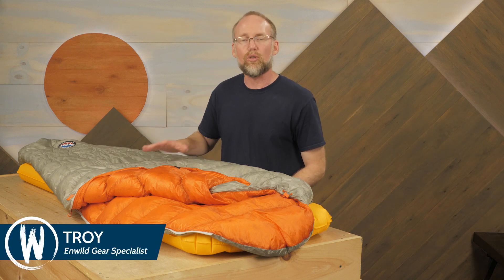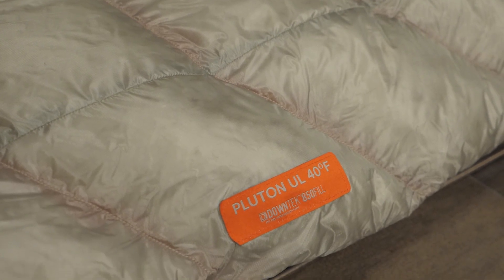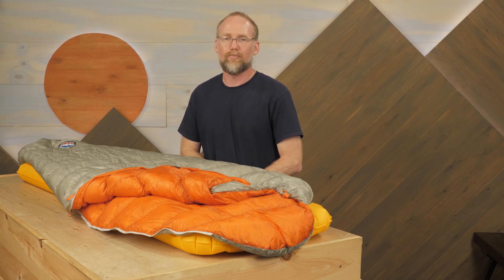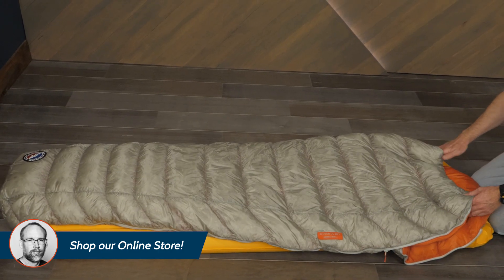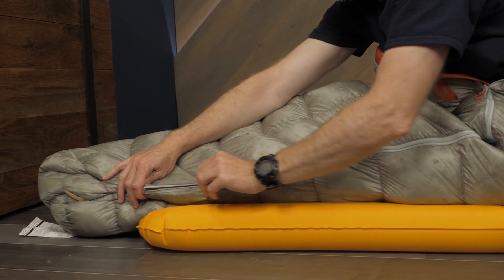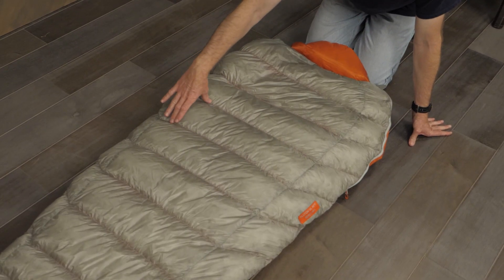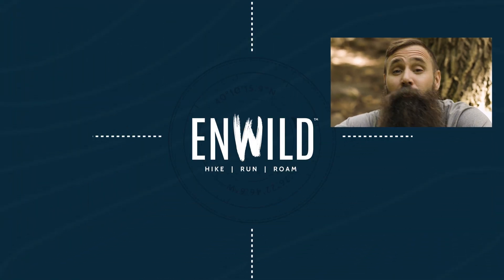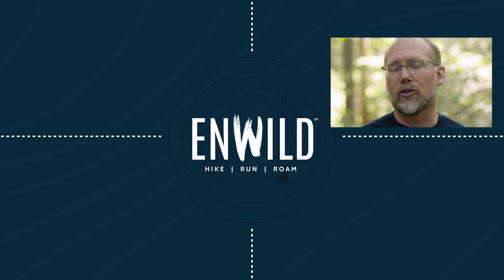Big Agnes Pluton UL 40 Degree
Check out the Big Agnes Pluton UL 40 Degree (2020) at Enwild